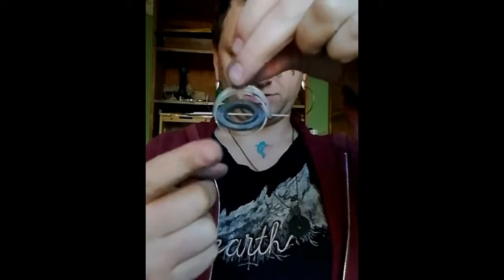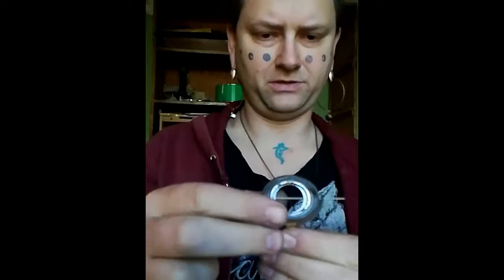kinetic spinning pendant issue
the ball bearing is super hard. duh